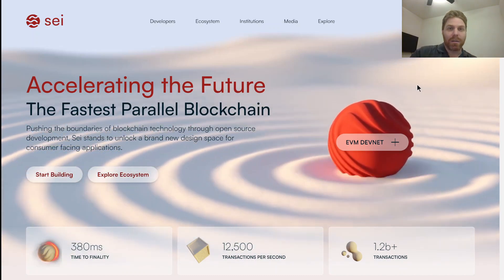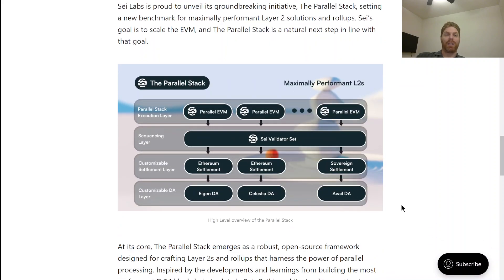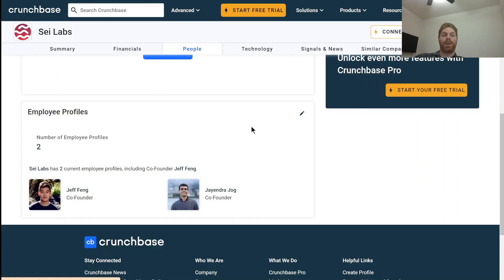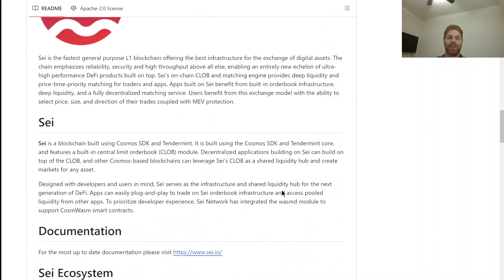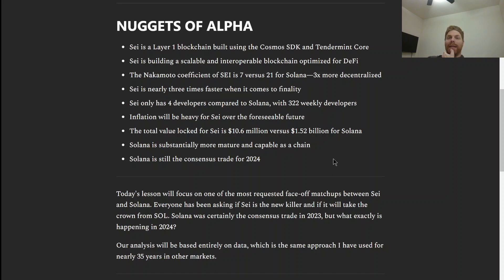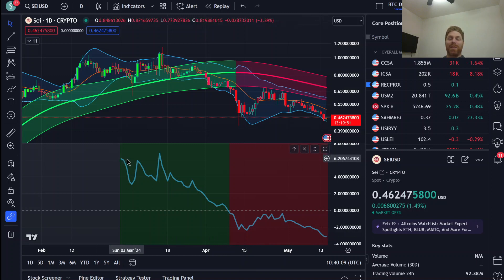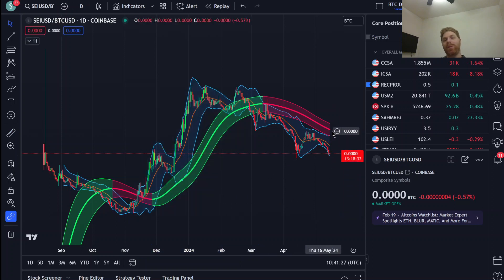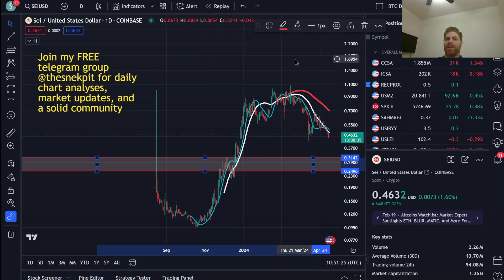SEI - Is it a Solana Killer? (Should I Buy?)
SEI is a layer 1 blockchain boasting a transaction finality time that is up to three times as fast as Solana.  They also offer a robust and developing ecosystem that is develop and user-friendly.  Their parallel blockchain speeds are among the fastest in the space, and they boast incredible security and scalability.

Is SEI a Solana killer? Could it flip the marketcap of this project and become a leader in the space? Watch and find out.

Note: I was not paid for the production of this video, nor did SEI request this.  I do not currently own any SEI.